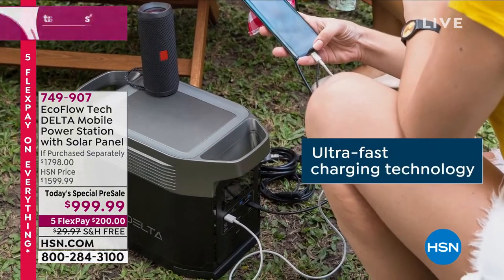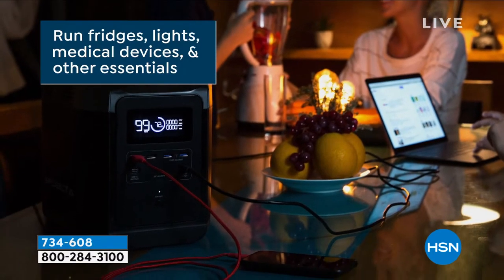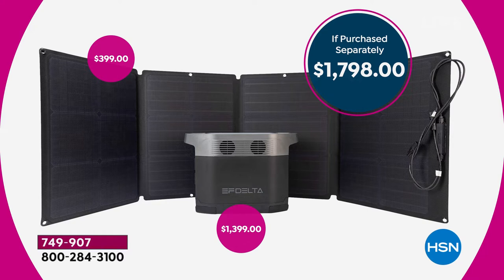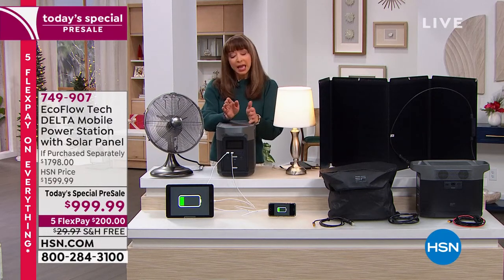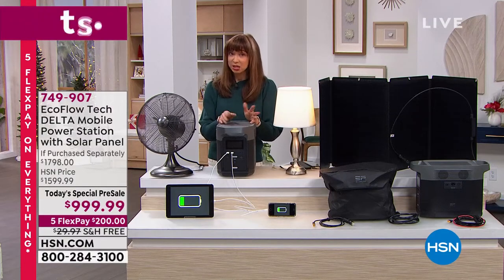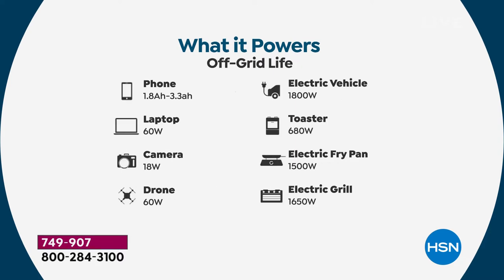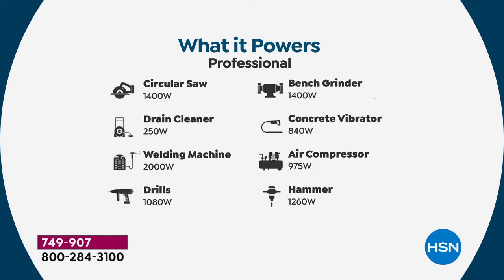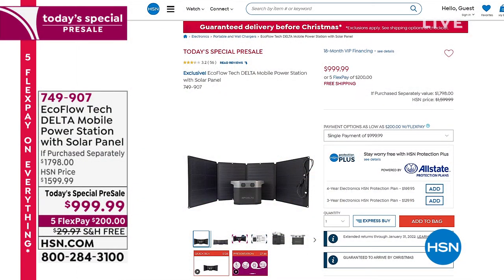EcoFlow Tech DELTA Mobile Power Station with Solar Panel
Keep the power flowing with the DELTA mobile power station. The 1260Wh capacity charges everything from your phone and tablet to your TV and minifridge! Ideal for your next camping trip or even working on DIY projects with your power tools, the DELTA keeps you going when you're off the grid. And with 13 output ports, there's no more fighting for open power banks.

    EcoFlow DELTA
    DELTA bag
    AC cable
    Car charging cable
    Solar charge cable
    User manual
    110W solar panel
    Solar panel bag

    The included 110W solar panel is for charging your DELTA 1300. It can not charge other electronic devices.